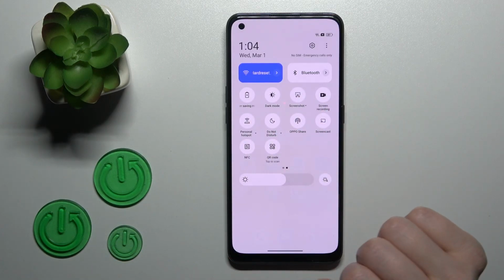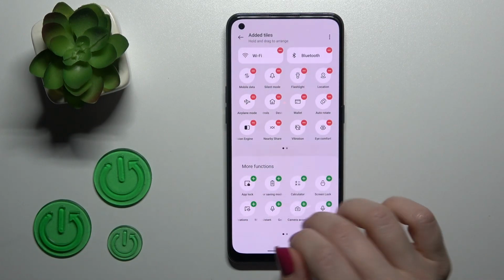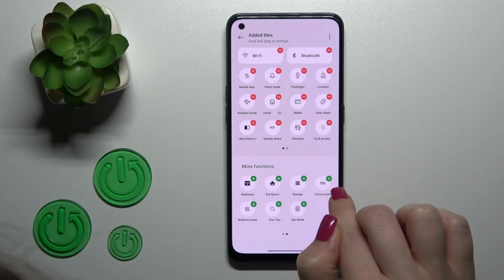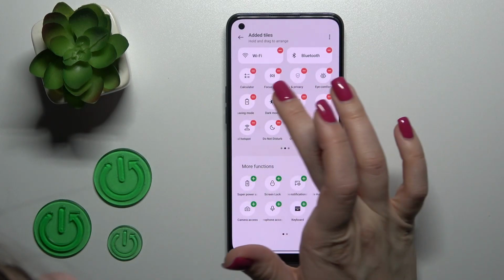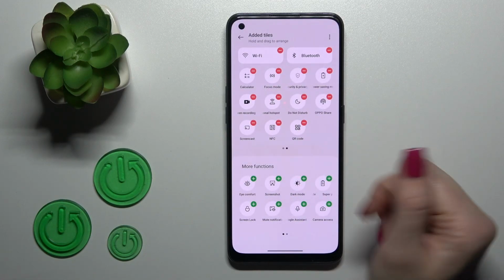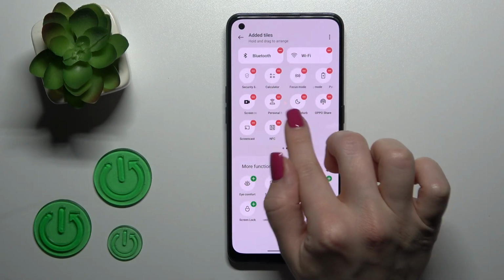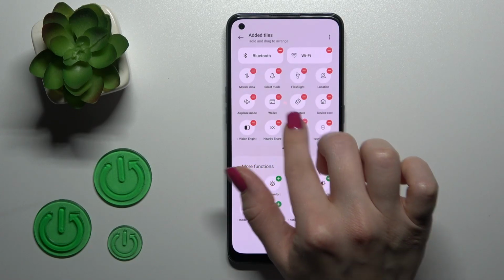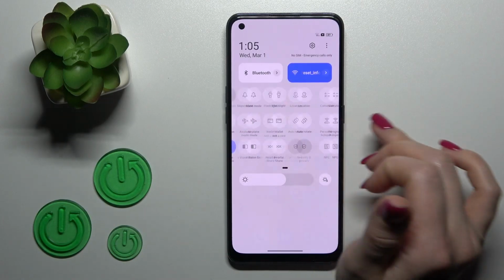How to Edit the Notification Panel Shortcuts Layout on an OPPO Reno 8T - Move the Tiles Around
In this tutorial, you'll learn how to change the shortcut layout for the control panel on your OPPO Reno 8T. The control panel gives you quick access to frequently used settings like Wi-Fi, Bluetooth, and airplane mode. To customize the layout of the shortcuts in the control panel, swipe down from the top of the screen to open the control panel, then tap the edit icon. You can then add, remove, and rearrange shortcuts to suit your needs. Once you're satisfied with the layout, tap Done. That's it!

How to change the control panel layout on an OPPO Reno 8T? How to move the control center shortcuts on an OPPO Reno 8T? How to add new icons to a control center on an OPPO Reno 8T?